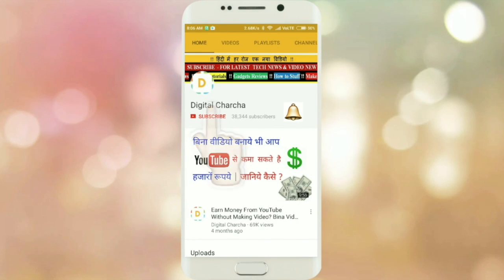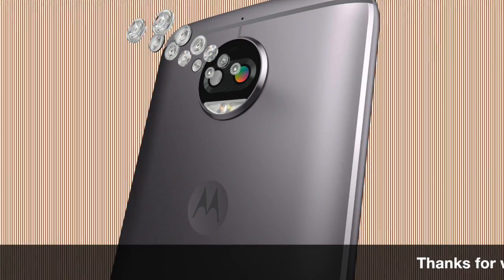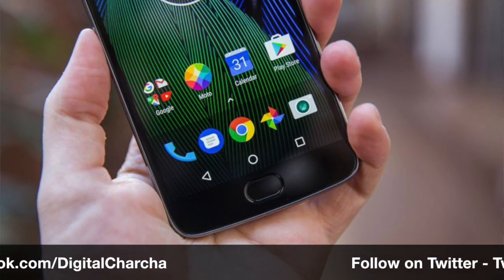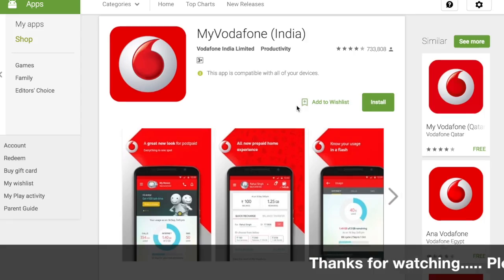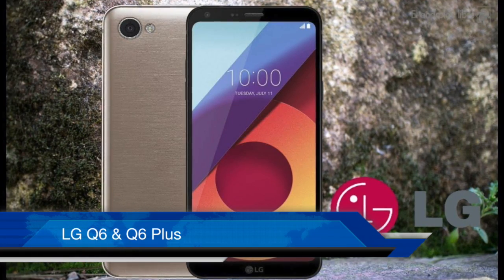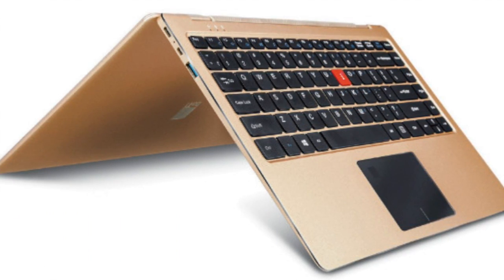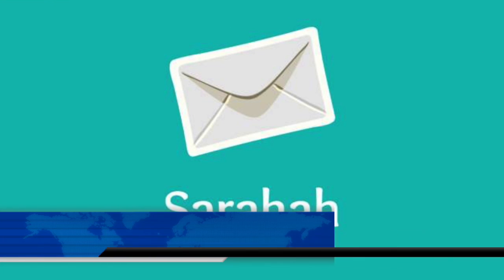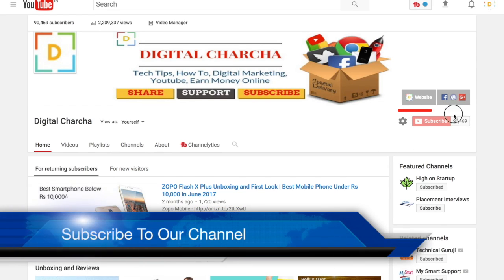Tech Charcha #8 - Moto G5s Plus, My Vodafone app, LG Q6 Phone, iBall Compbook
Namaskar Dosto, Is video mai hum leke aay he aap ke liye 1 aur tech charcha ka episode.
Hume vishwas hai aap ko hamara video accha laga hai. Agar aap ka koi quesion hai to us ko niche comment box mai jarur puche, hamare video ko like kare, share kare. Jai Hind.

My 2nd Laptop
Mobile Mobile
Boya BY M1 1999
Rode Video Micro

Mobile Phones
Less Than 10,000
1. Lenovo K6 Power 9999
2. Redmi 3S Prime 8999
3. Moto E3 Power 7999
4. Redmi 3S 6999.
5. Redmi 4A 5999

1. Redmi note 4 3GB/4GB 10999 / 12999
2. Moto G5 12999
3. Infocus Epic 1
4. Honor 6x 12999

1. Lenovo Z2 Plus 14999
2. Moto G5 Plus 14999
3. Lenovo Phab 2 Plus For Big Screen
4. Coolpad Cool1 13999
5. Samsung Galaxy J7-16

1. Xiaomi mi5
2. Lenovo Z2 Plus 64GB 17499
4. Lenovo P2 16999

1. Oneplus 3T 64GB 29999
2. OnePlus 3 64GB 27999
3. Lenovo Phab 2 Pro

Recommended Power Bank -
1. Ambrane 10,000 mAH, Rs 649
2. Ambrane 10,000 mAH, Rs 799
3. Xiaomi - MI 20,400 mAH Rs 1999

Sandisk 64 GB Card
Samsung 32 GB Card
Sandisk 32 GB Card